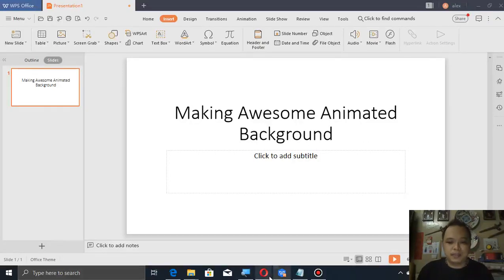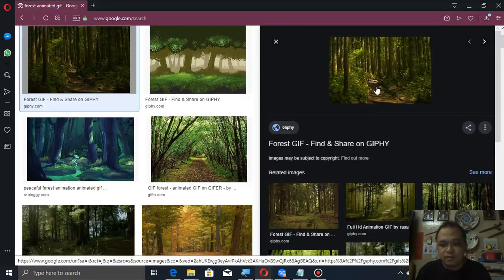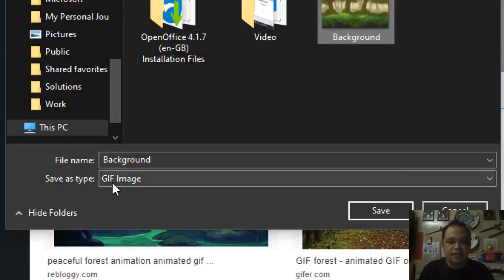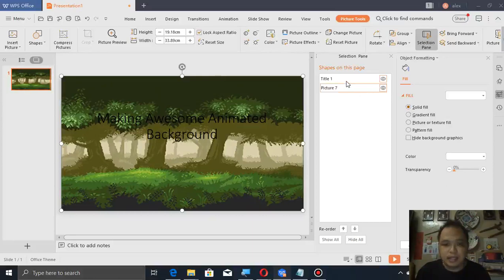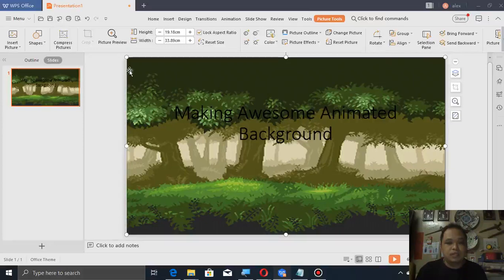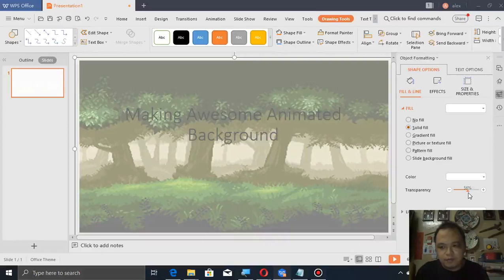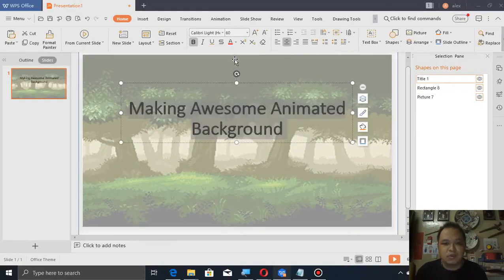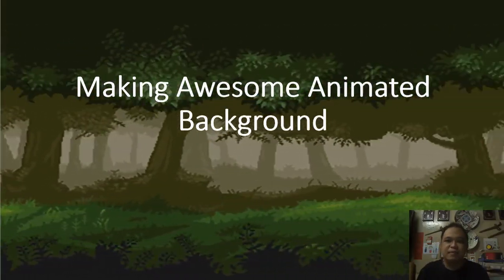Tutorial : WPS Presentation Animasi Latar Belakang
Untuk membuat latar belakang yang lebih canggih, kita akan menuggunakan Animated GIF sebagai latar belakang.  Video ini akan menunjukkan bagaimana cara untuk membuat Presentation slide yang luar biasa.